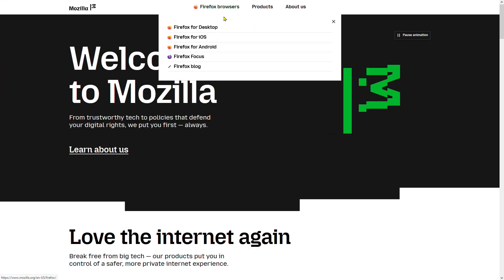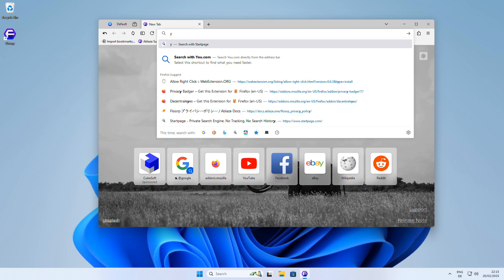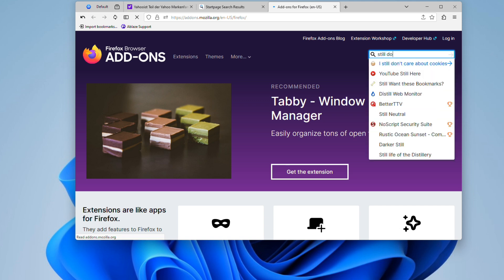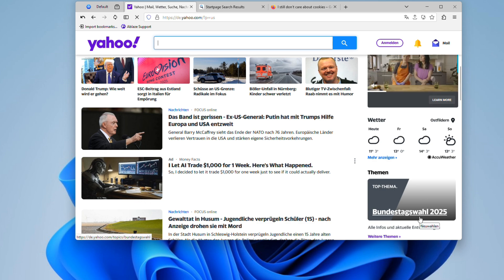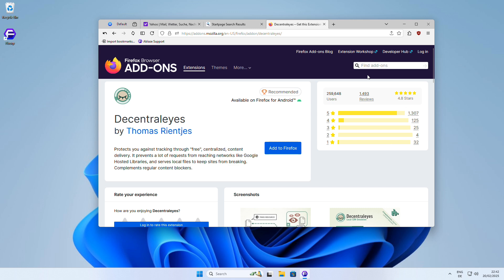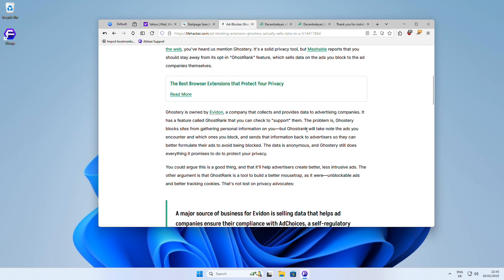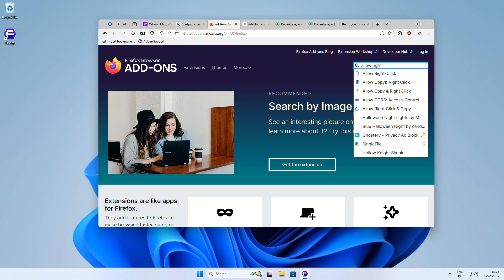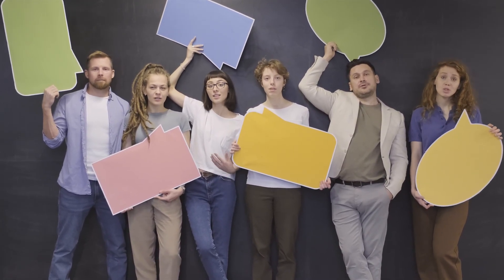5 Essential Firefox Add ons for a Faster, Safer, and More Private Browser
Boost your Firefox browser with these 5 essential add-ons! From blocking annoying ads and trackers to enhancing your online privacy and security, we've got you covered. +++ SOLIDBugs - SOLID Software Tips +++

+++ Playlist with popular SOLIDBugs videos +++